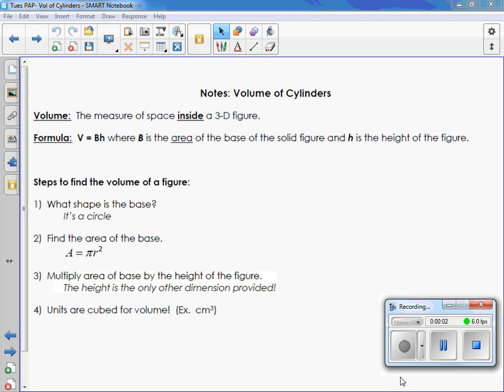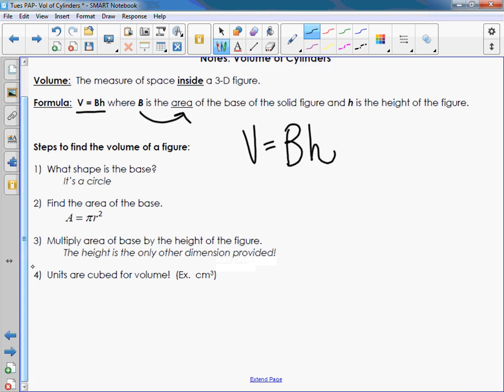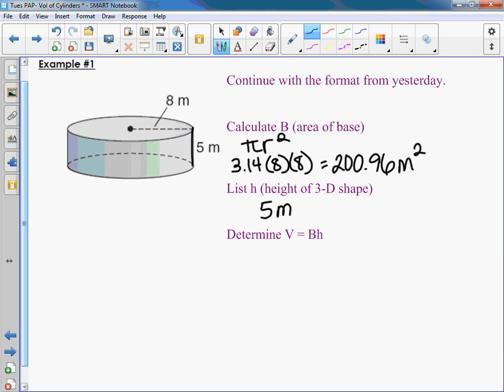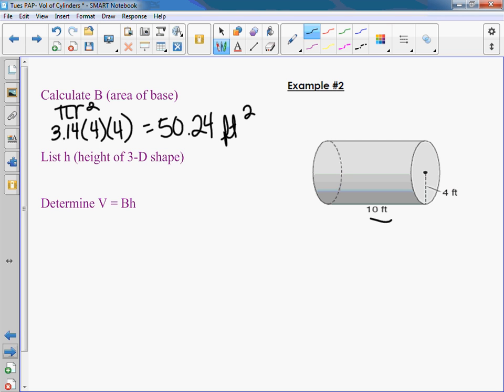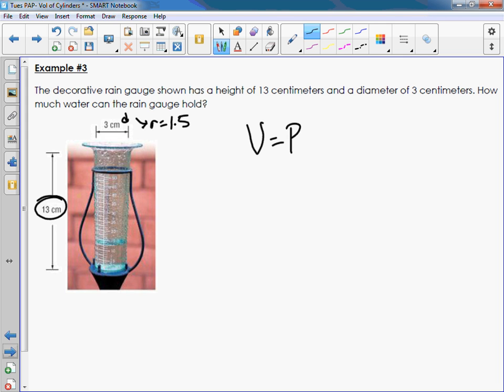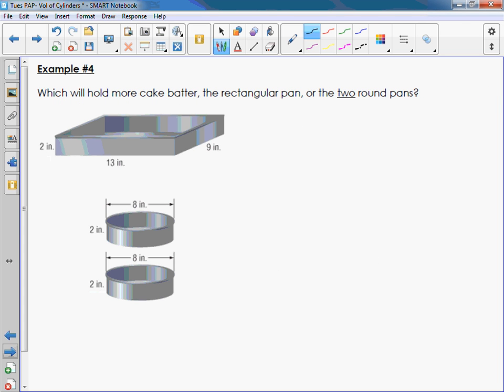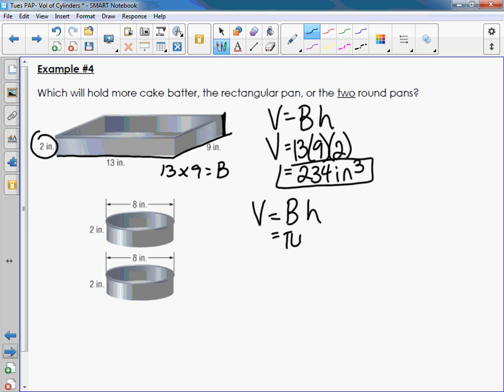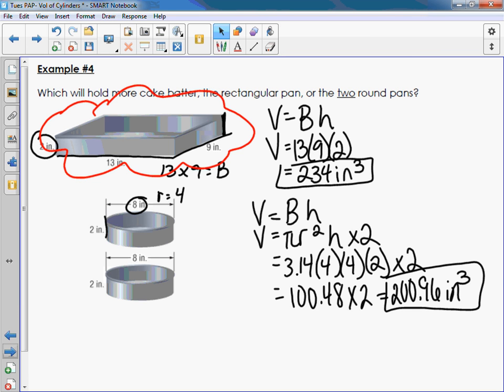Pre AP Volume of Cylinders